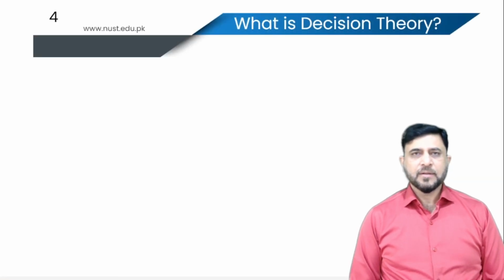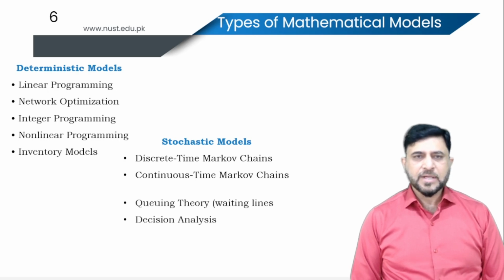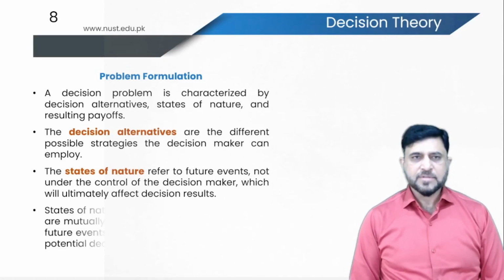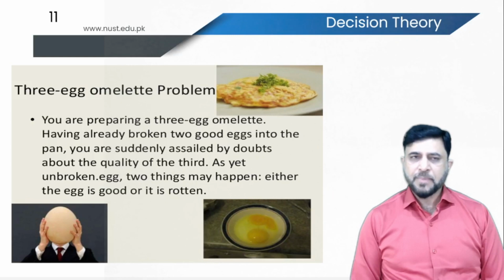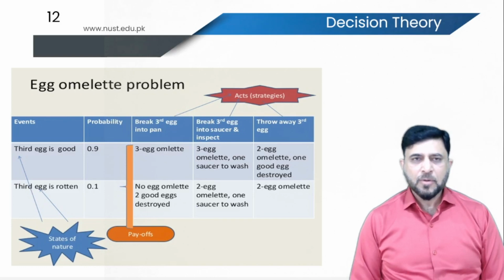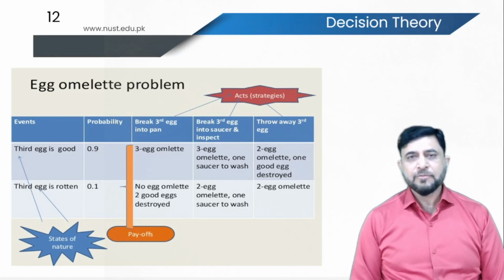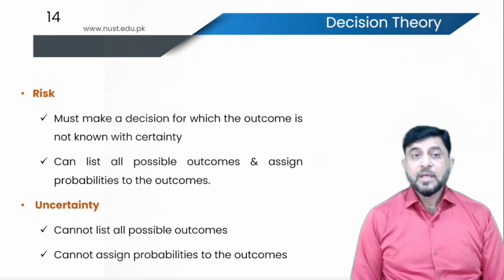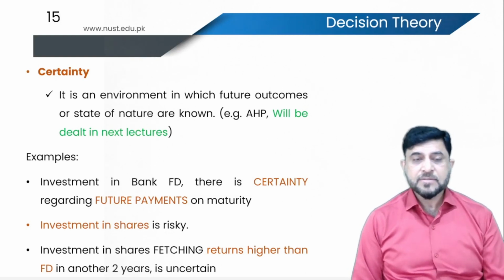1.3.1 Decision Theory and Models